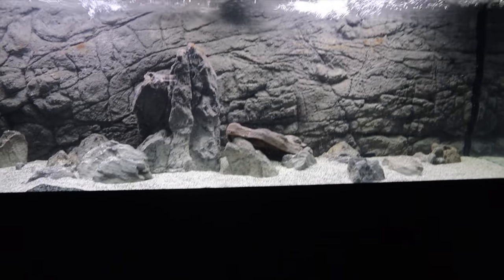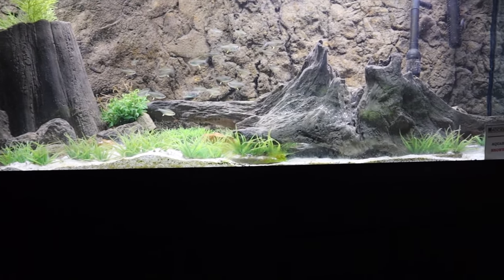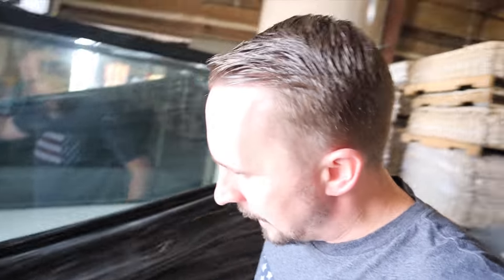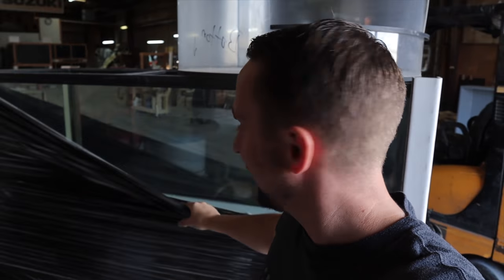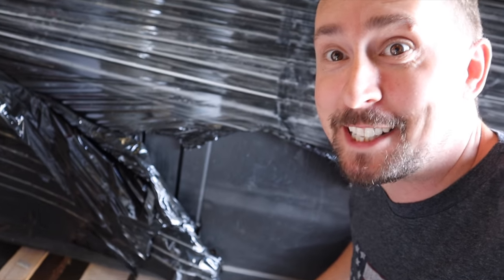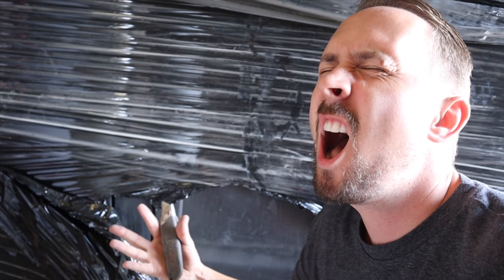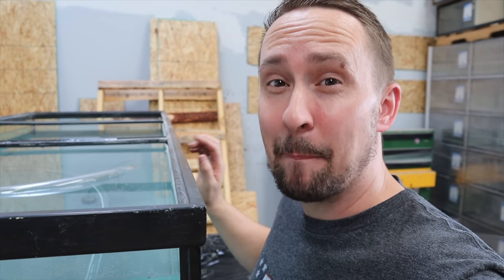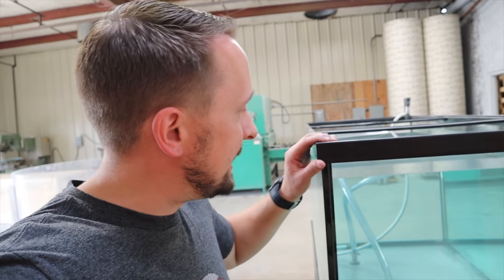FISH ARE ALL GONE......but this! | Jay Wilson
About Jay Wilson:
Hi My name is Jay Wilson and I am an avid African cichlid keeper and owner of NorthFinUSA. I love Keeping Fish and educating folks on how to keep a crystal clear aquariums along with helping Fishkeepers get started in the fish hobby. When I am not messing with Cichlids I am playing with my son and spending time with family. I currently keep Shell Dwellers, African cichlid Predator Haps,  Peacocks along with Tropheus and Goby. My dream tank would be a massive lake Tanganyika community tank that I am working on currently.